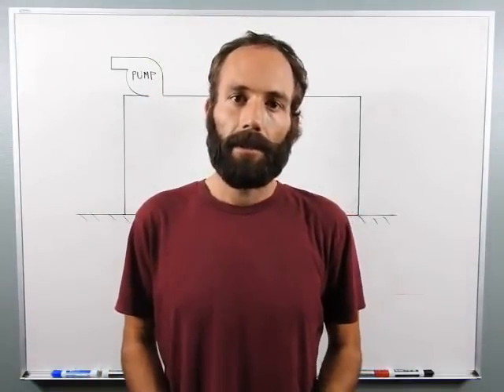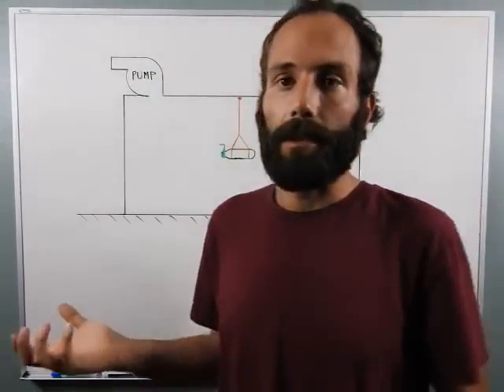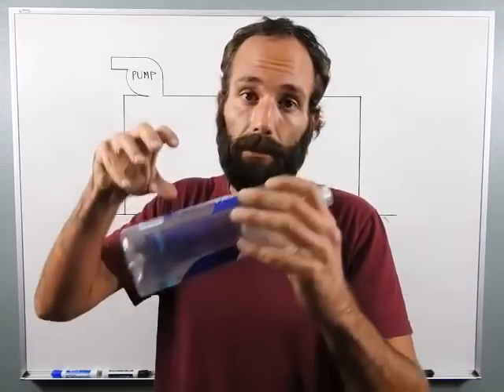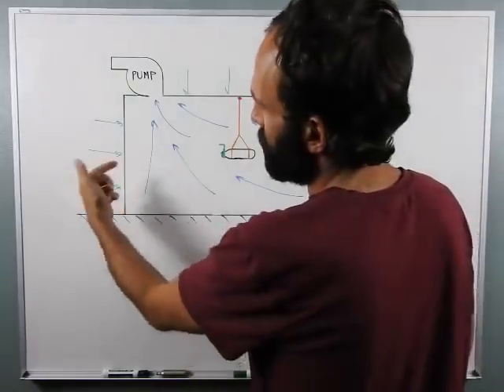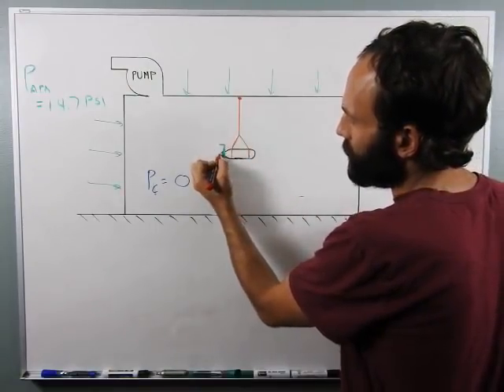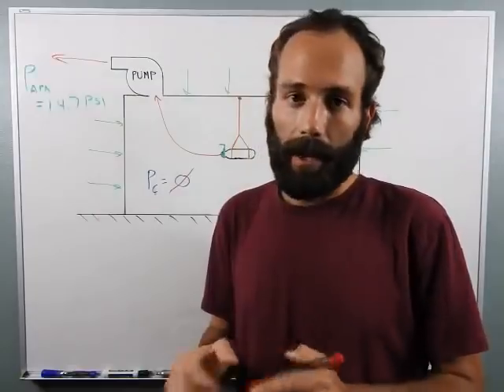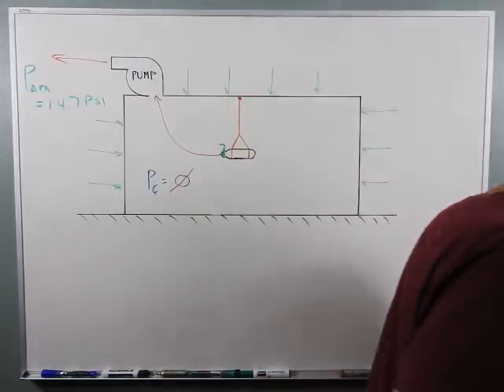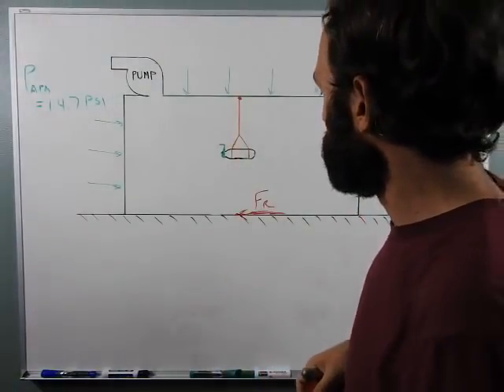Episode 5.1 - Propulsion in a Vacuum Chamber - Brian Mullin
Brian Mullin was an engineer and had made several videos back in 2016 on the impossibilities of the globe model. So in case you are new to flat earth, I will be uploading this series in the coming days and creating a playlist including them all. We need to work together to keep videos like this out there for years to come! God Bless!

I'm also now on BitChute just in case!

My Entire Meme Collection is Available for Download!

Getting saved is the easiest and most important thing you can do :) You just have to come to the knowledge that you (like everyone else on earth) are a sinner in need of salvation or we would spend eternity in Hell. Salvation is not something we could ever attain on our own, that is why Jesus came to this earth and paid the ultimate price for our sins by allowing himself to be sacrificed for all mankind so through him we can be saved. Jesus led a sinless life and by doing so was able to take all of humanities sins they would ever commit on himself making one sacrifice that covered all sin.

To be saved you have to say a prayer something like this (and most importantly mean it because God reads your heart). Say "God I know I am a sinner. I know that because of my sin Jesus came to this earth and died for me making atonement for all the sins I would ever commit. I believe Jesus died on that cross and raised from the dead three days later conquering death and making a way for me to be saved by taking my sins upon himself. I pray Lord that you save me and come into my heart and life allowing me to be born again through Jesus, living in this world but no longer being of this world. Thank you Lord for saving my soul please lead me, guide me, and direct me all the remaining days of my life. In Jesus name I pray, Amen."

If you said that prayer and meant it you are saved and sealed and nothing anyone could ever say or do can take that away. I would continue to pray daily building a relationship with God, and read the bible some everyday as well. He knows you, but that's the only way to get to know him. Try your best to stop sinning (this is not possible by the way) but you have to make the effort because that is what true repentance means is that you will turn from your sin. Don't give up, this is not easy, I repent and ask God to forgive me for something or another every single day. He knows we aren't perfect, but if we truly love him we gotta try :)

God bless you, here are some scriptures that you might find helpful, and welcome to the family! :D

John 3:3 (KJV) 3 Jesus answered and said unto him, Verily, verily, I say unto thee, Except a man be born again, he cannot see the kingdom of God.

Romans 3:23 (KJV) 23 For all have sinned, and come short of the glory of God;

Romans 6:23 (KJV) 23 For the wages of sin is death; but the gift of God is eternal life through Jesus Christ our Lord.

Romans 5:8 (KJV) 8 But God commendeth his love toward us, in that, while we were yet sinners, Christ died for us.

Romans 10:9-10 (KJV) 9 That if thou shalt confess with thy mouth the Lord Jesus, and shalt believe in thine heart that God hath raised him from the dead, thou shalt be saved. 10 For with the heart man believeth unto righteousness; and with the mouth confession is made unto salvation.

Romans 10:13 (KJV) 13 For whosoever shall call upon the name of the Lord shall be saved.

John 3:16-17 (KJV) 16 For God so loved the world, that he gave his only begotten Son, that whosoever believeth in him should not perish, but have everlasting life. 17 For God sent not his Son into the world to condemn the world; but that the world through him might be saved.